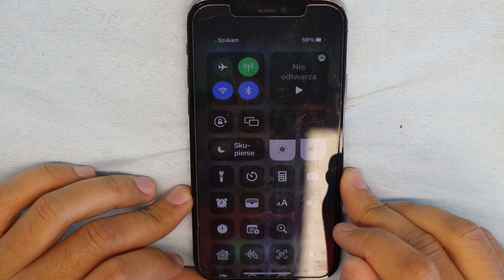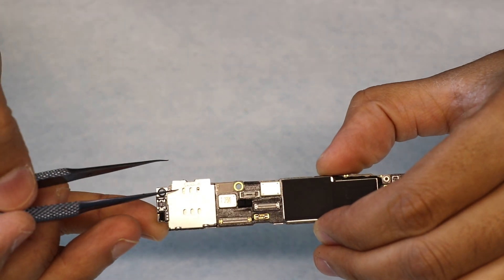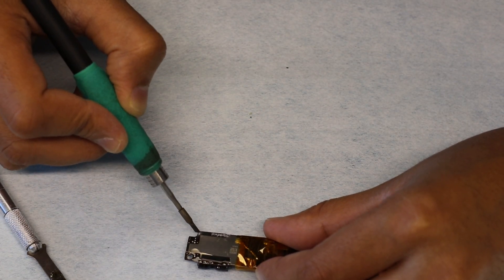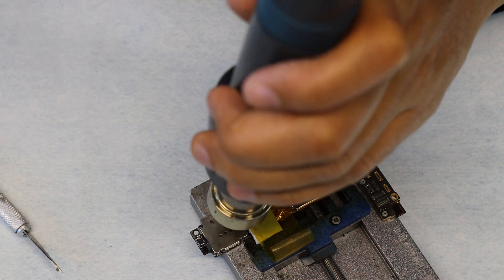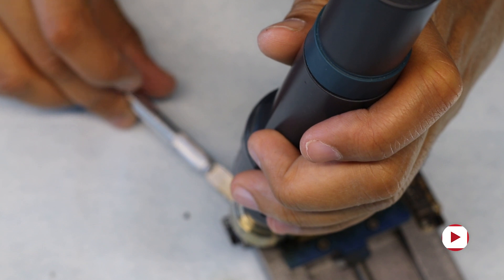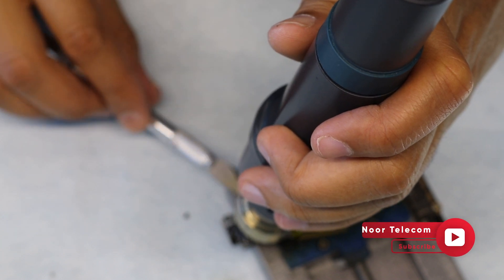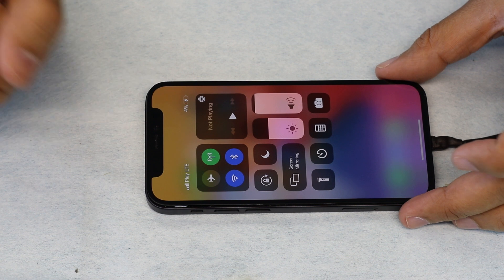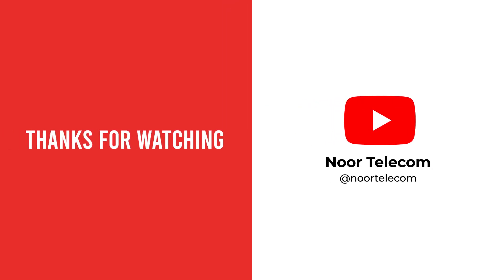iPhone 12 mini sim card holder replace / Noor telecom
how to open sim card holder on iphone 12
how to open sim card holder on iphone
how do you open the sim card slot on iphone 12
how to open the sim card slot on iphone 12

N:B  We are not responsible should anything go wrong so do at your OWN RISK!